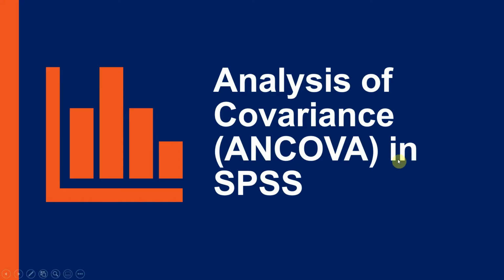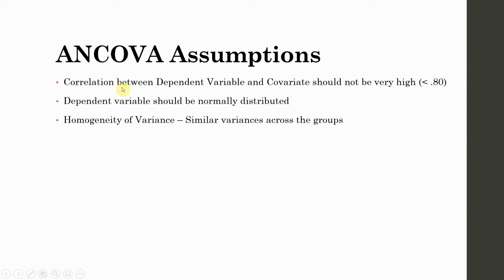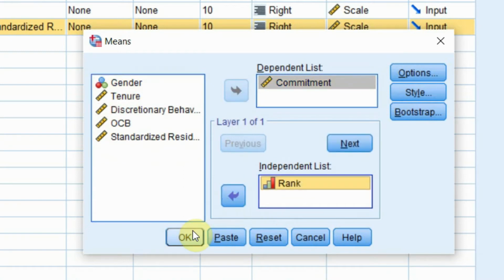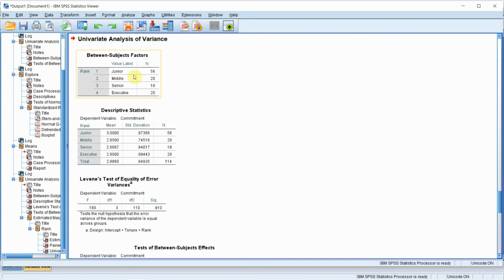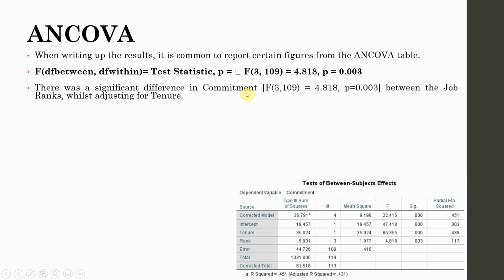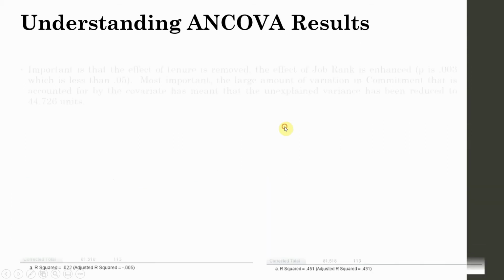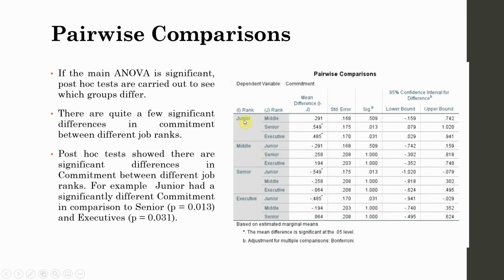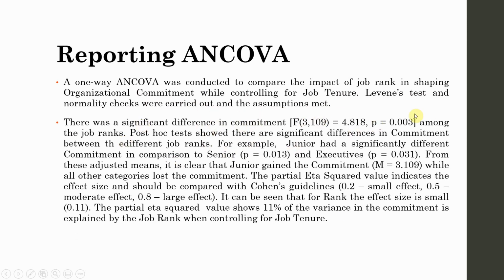Analysis of Covariance (ANCOVA) in SPSS | Concept, Analysis, Interpreting and Reporting ANCOVA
The tutorial guides on how to perform Analysis of Covariance (ANCOVA) in SPSS. Its Concept, Assumptions Test, Interpretation, and Reporting are discussed in detail.

Session Contents
00:00 - Channel Intro
00:19 - Concept of ANCOVA
01:35 - Example Problem
01:55 - ANCOVA Assumptions
04:45 - How to Run ANCOVA in SPSS
06:23 - Interpreting ANCOVA Results
13:08 - Reporting ANCOVA Results